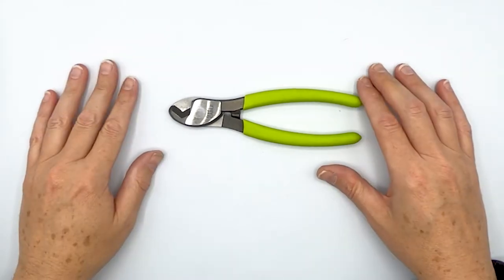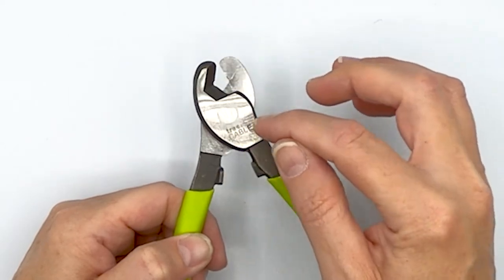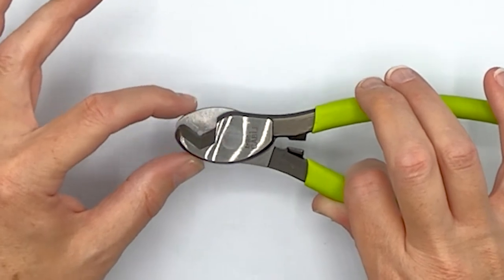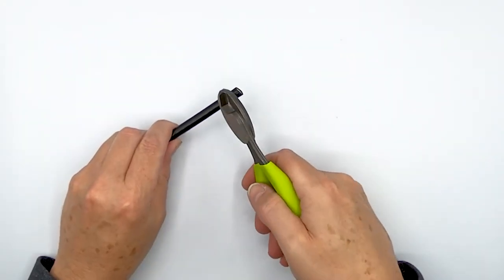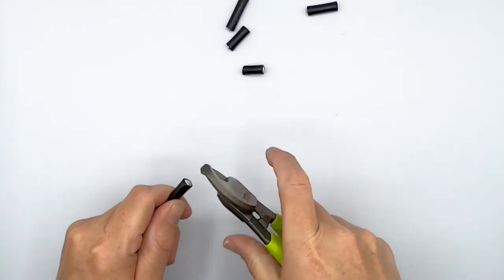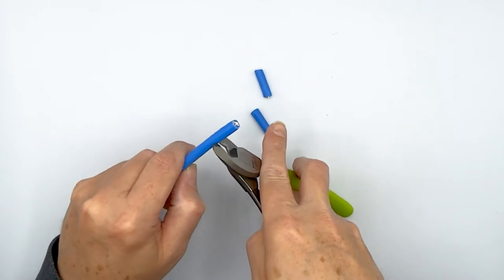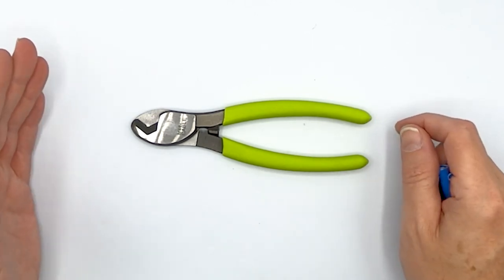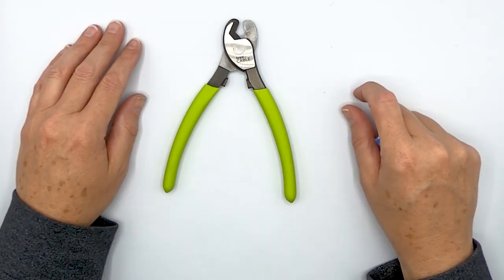The Last Cable Cutter You'll Ever Need - 2024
One cable cutter to rule them all? We think so! Now you can cut Ethernet Category cable and use the same tool to cut mild steel center conductor coaxial cable without destroying your tool.

No more digging in your tool bag for the right cutter. This extreme performance cutter makes short work of the thickest Ethernet cable and even smaller diameter RG11 cable.

Video Time Codes:
[0:00-0:55] - Product Overview
[0:56-2:01] - trueCUT Product Features
[2:02-2:31] - Cutting coaxial cable
[2:31-3:00] - Cutting Ethernet cable
[3:01-3:19] - trueCUT reliability